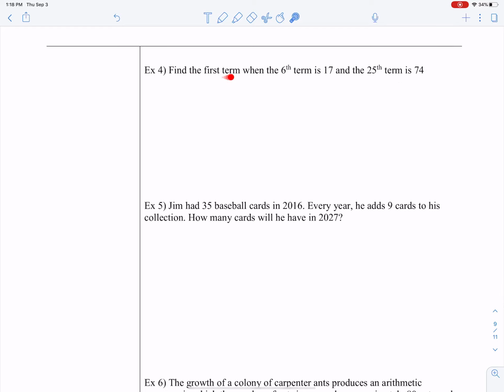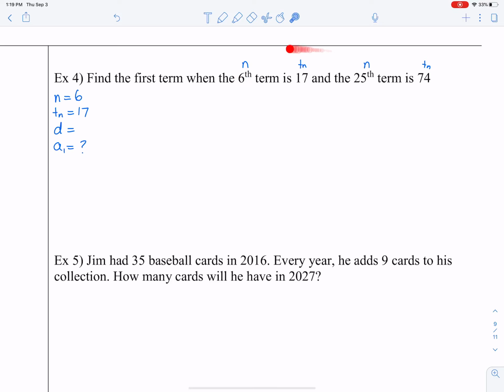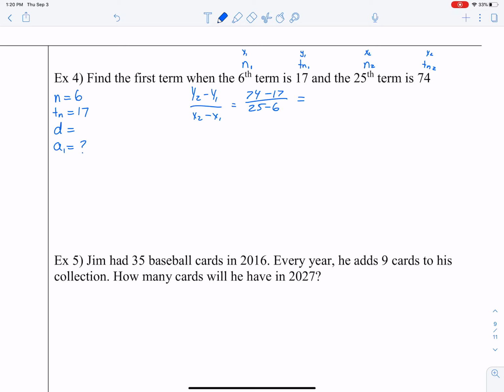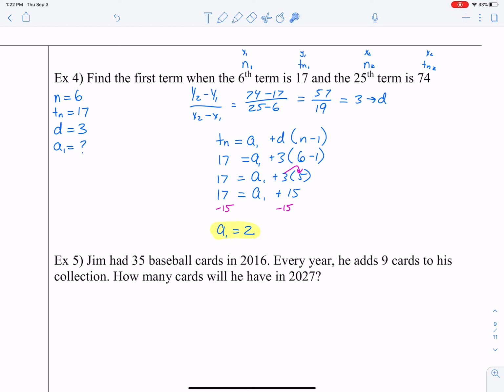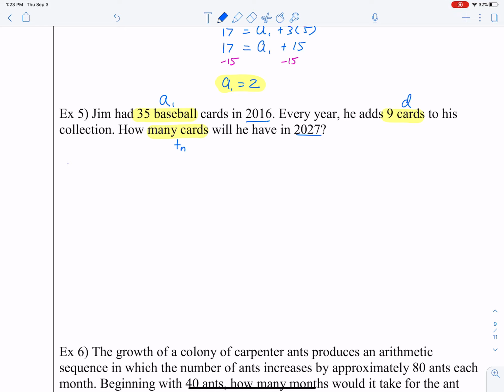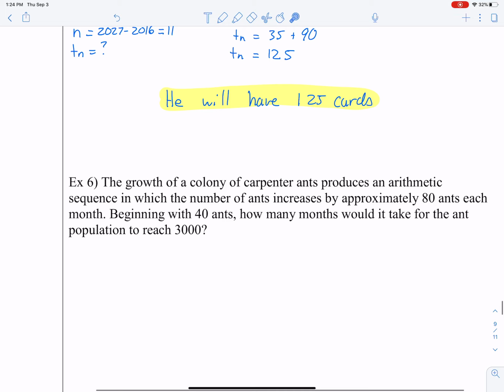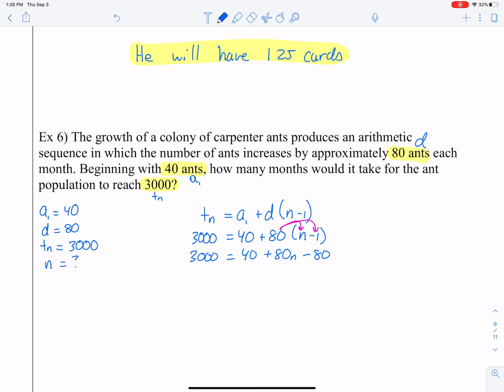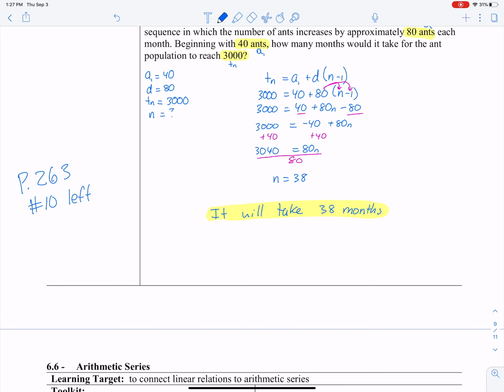6.5 part 3